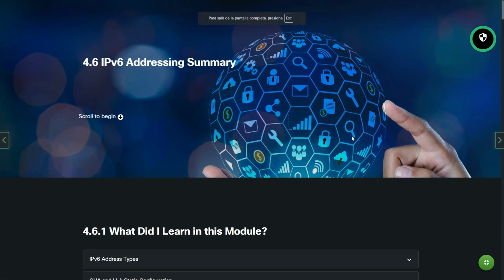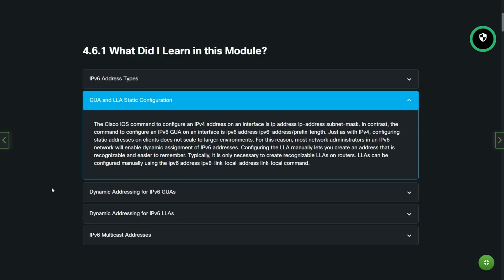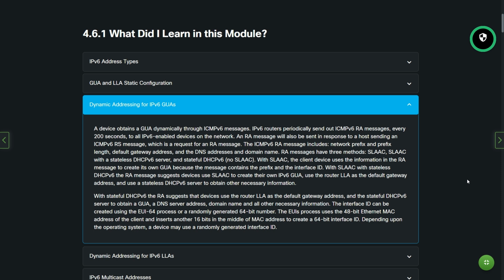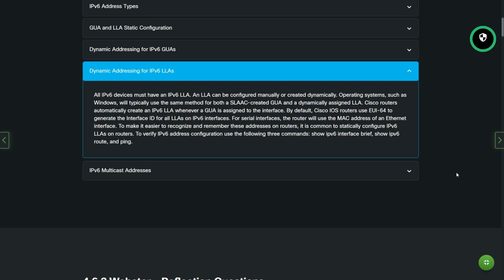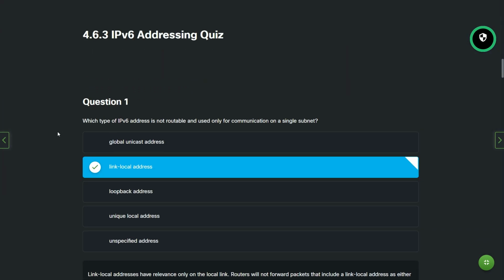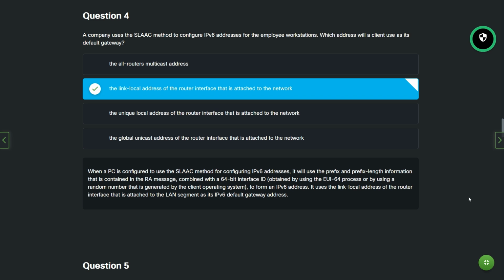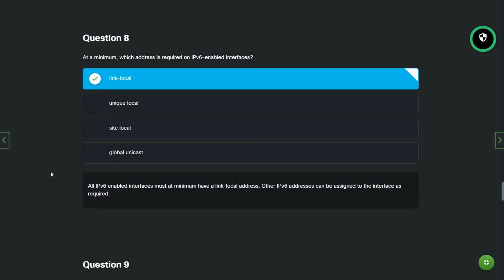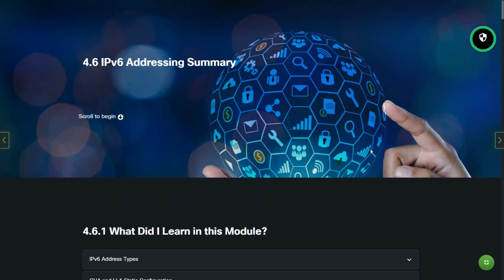🤝 Theoretical Summary on IPv6 Addresses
4.6 IPv6 Addressing Summary